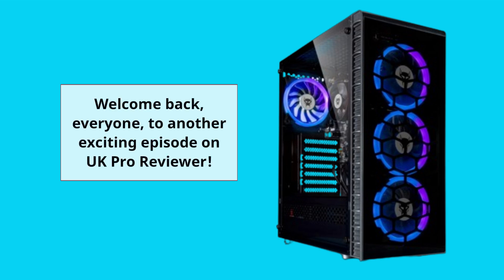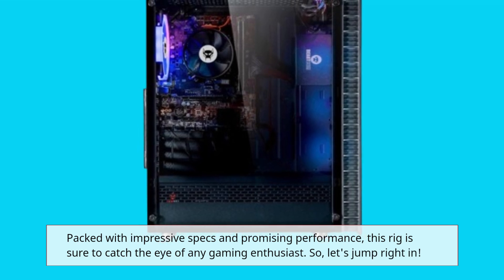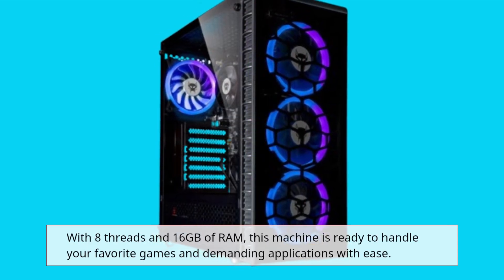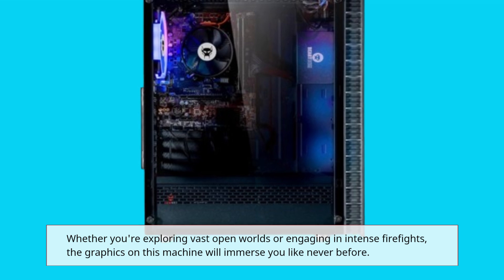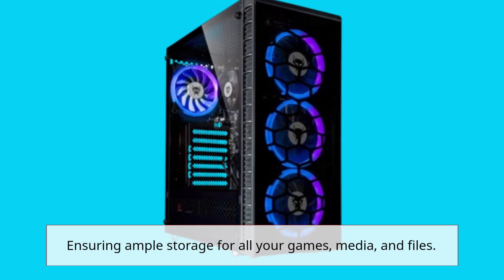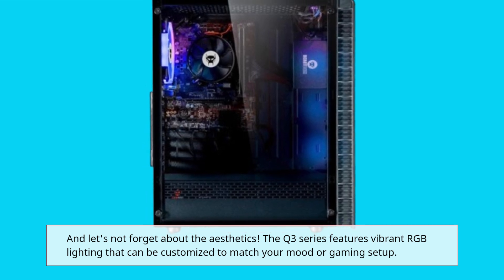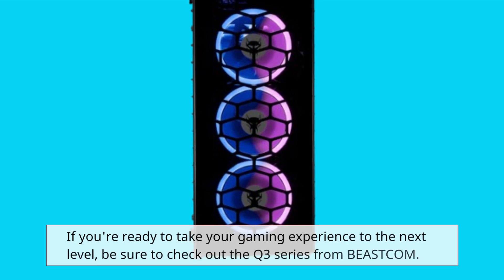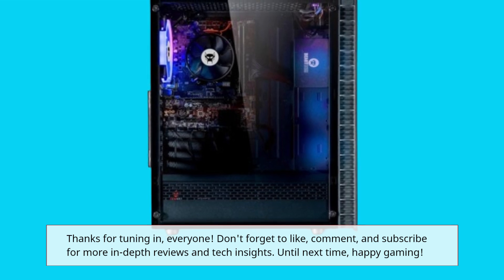🎮 BEASTCOM Q3 Essential Gaming, 8 Threads Gaming PC Review 🎮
Amazon Product Name : BEASTCOM Q3 Essential Gaming, 8 Threads Gaming PC

Introducing the BEASTCOM Q3 Essential Gaming, an 8 Threads Gaming PC designed to take your gaming experience to the next level. With powerful hardware and cutting-edge technology, the BEASTCOM Q3 delivers smooth gameplay, stunning graphics, and lightning-fast performance. Whether you're diving into intense multiplayer battles or exploring vast open worlds, this gaming PC ensures you stay ahead of the competition. Equipped with 8 threads, the BEASTCOM Q3 Essential Gaming PC handles multitasking with ease, allowing you to stream, chat, and game simultaneously without compromise. Elevate your gaming setup with the BEASTCOM Q3 Essential Gaming, the ultimate choice for discerning gamers.